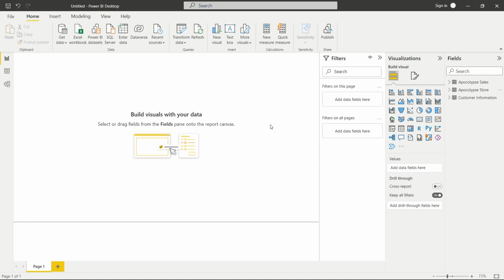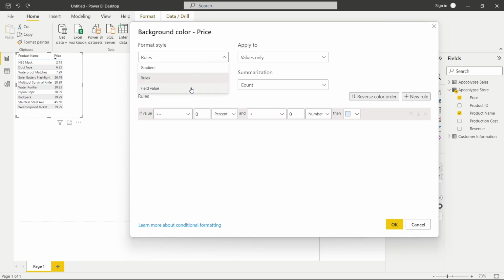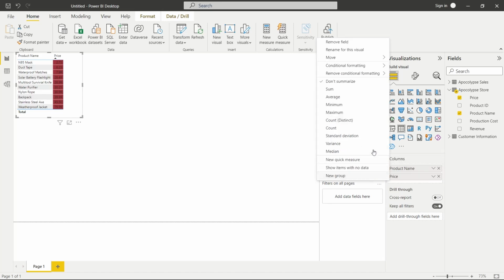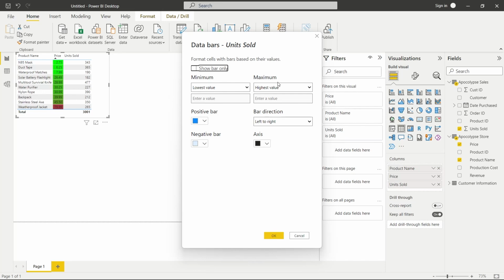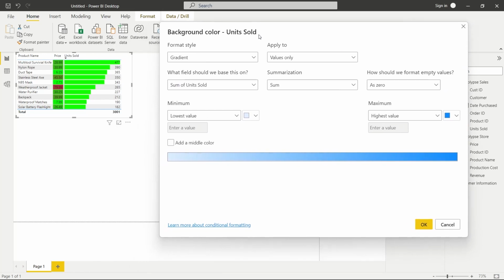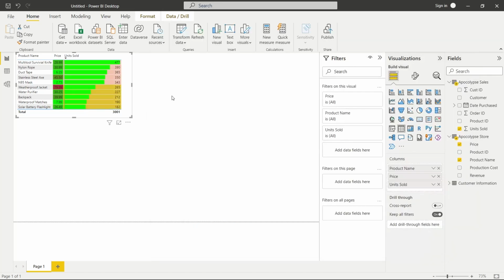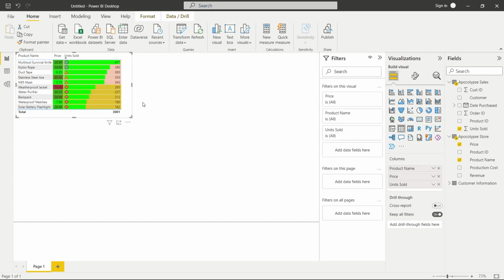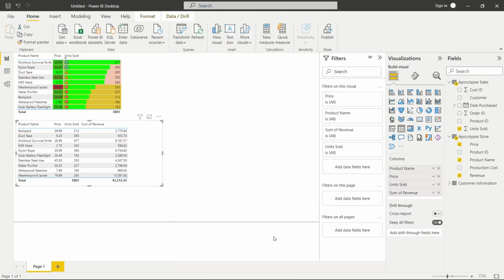How to use Conditional Formatting in Power BI Microsoft Power BI for Beginners 1080p